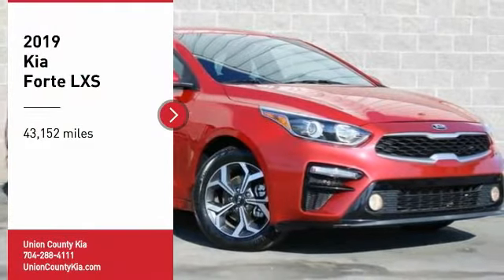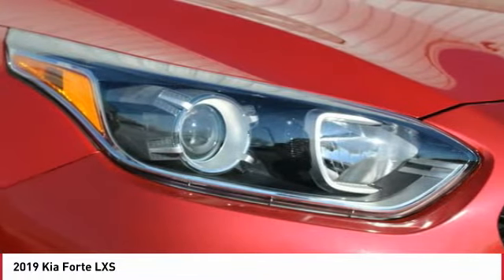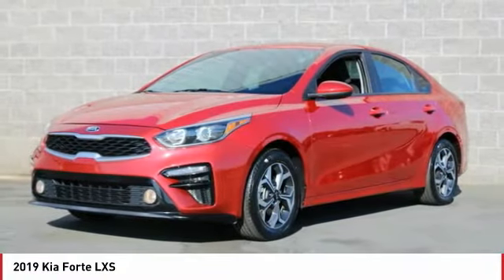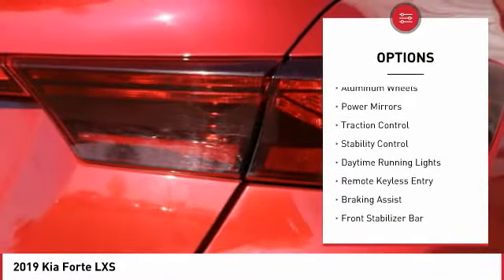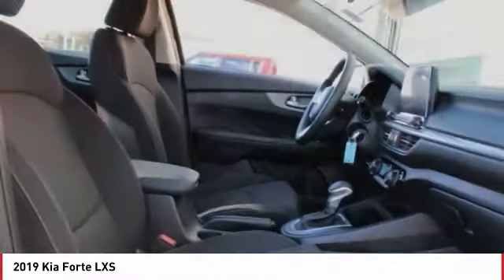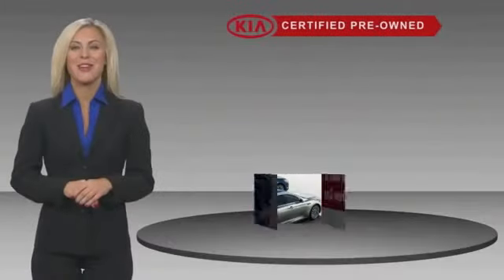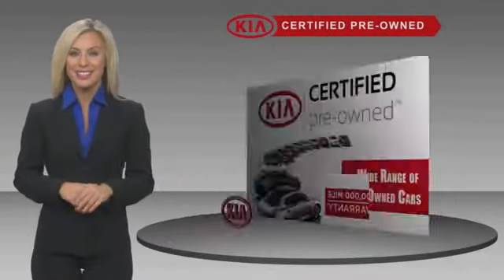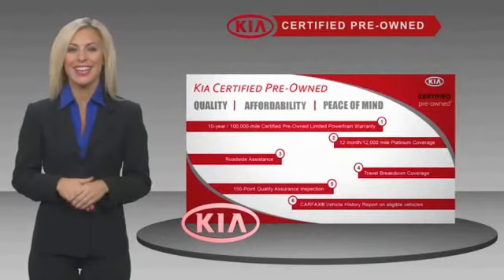2019 Kia Forte Monroe NC 17012A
2019 Kia Forte LXS

STOP AND READ THIS IMPORTANT CONSUMER INFO!!! Due to our EXTREME LOW PRICE POLICY, we have a large volume of customers responding daily to our online vehicles. Some cars only last a few days and SOME SELL WITHIN THE FIRST 24 HOURS!!! Don't delay call today! Do not waste time sending us emails where you might miss out on this low, low price opportunity. CALL US RIGHT AWAY instead for your best chance to take advantage of all the savings! Most priced BELOW KBB Fair Purchase Price!brbr**CARFAX CERTIFIED, Alloy Wheels, Local Trade, Bought Here New!, Apple CarPlay, Bluetooth, Android Auto, Rear-Camera Display, Forte LXS. CARFAX One-Owner.br2019 Kia Forte LXS Currant Red 30/40 City/Highway MPGbrAwards:br  * 2019 KBB.com 10 Best Sedans Under $30,000brInventory changes daily, We deliver! Or come see us at 4712 W HIGHWAY 74 MONROE, NC, 28110. Located off Highway 74 *Call or see dealer for details. Valid only to internet customers who provide printed offer. Not valid in conjunction with any other offer. Price is subject to change without notice.